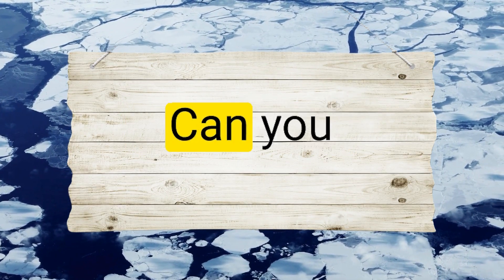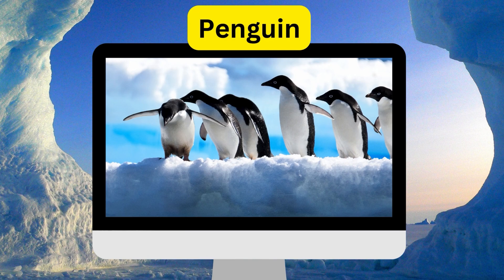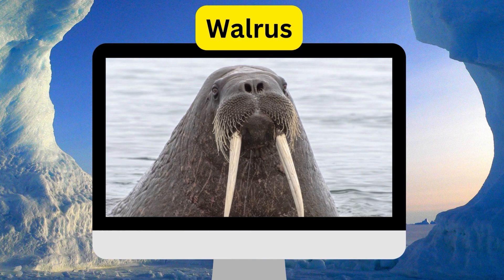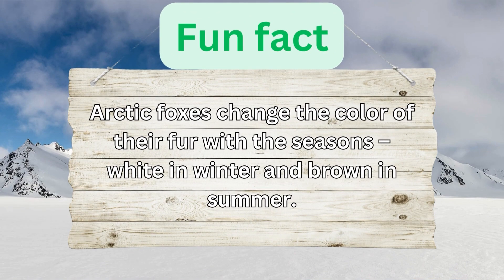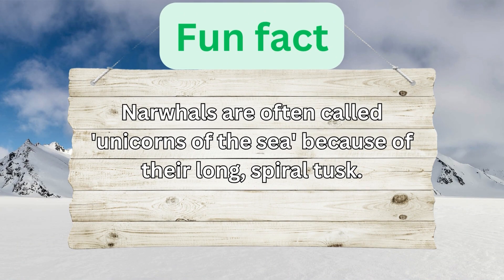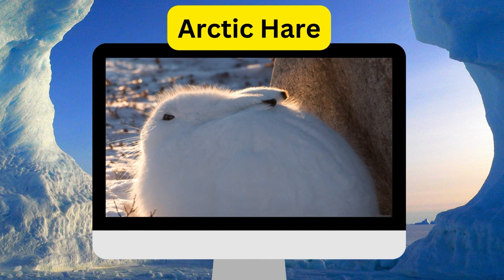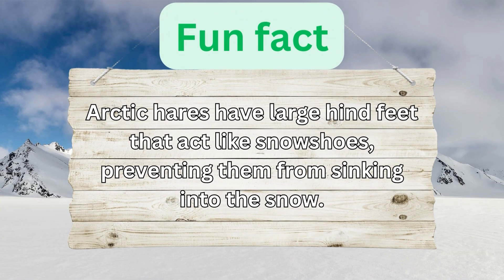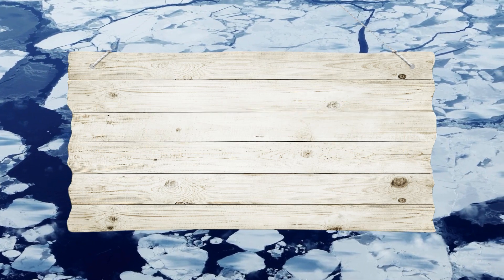Winter Animals Game: Guess the Top 10 Winter Animals and Learn Something New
Winter Animals Game.

Get ready to test your animal knowledge with this fun winter animals game! Can you guess the top 10 winter animals? Play along and learn something new about these creatures in the process.

From arctic animals to animal close-ups, this game will have you guessing and learning in a fun, interactive way. Perfect for ESL learners or animal lovers, this game is a great way to pass the time during those cold winter days. So gather your friends and family and see who can guess the most winter animals correctly!